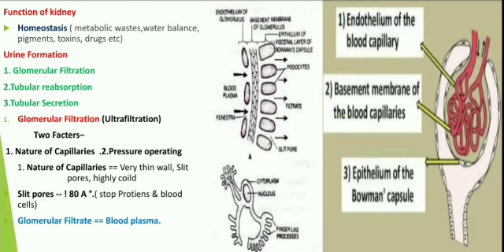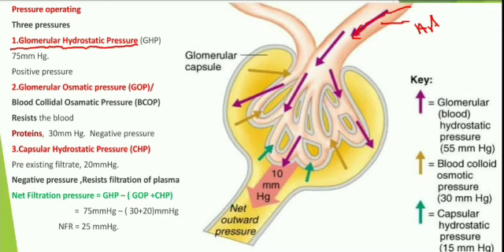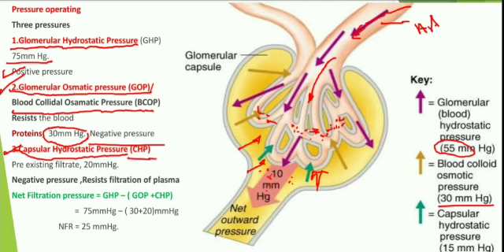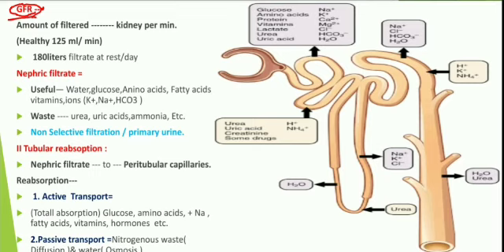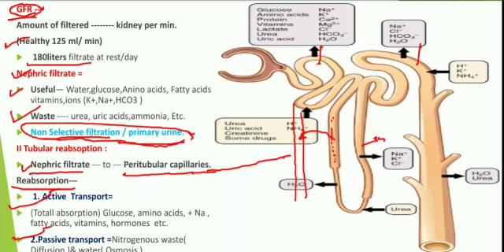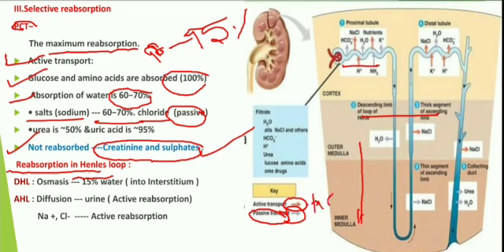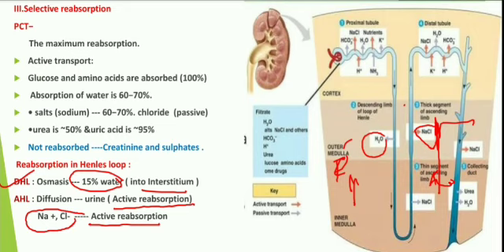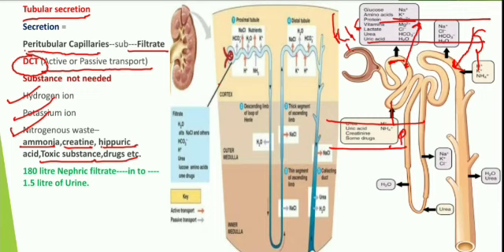ZOOLOGY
Urine Formation -  2